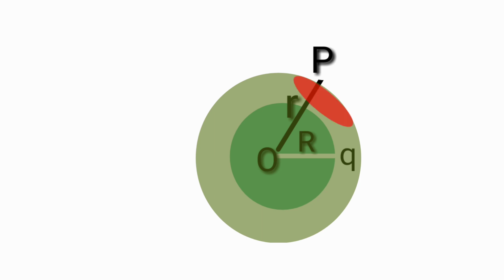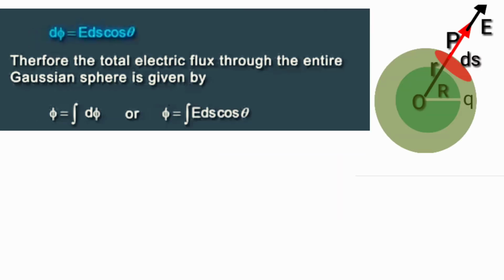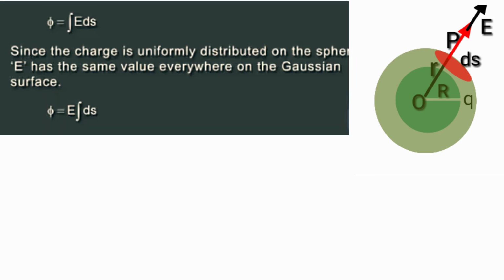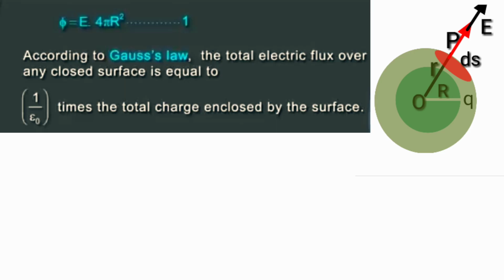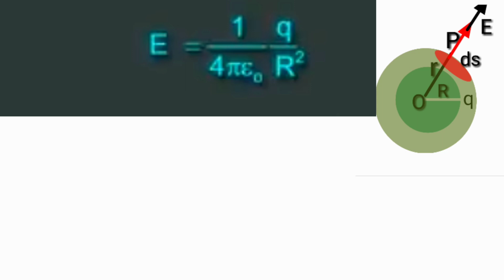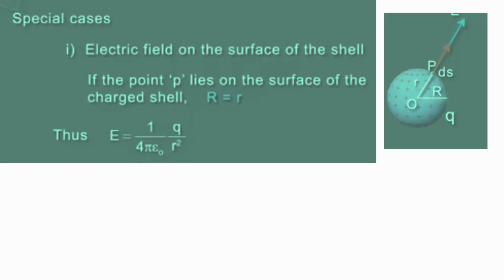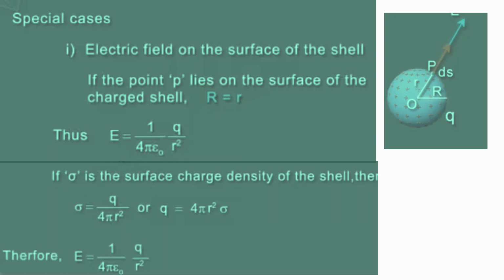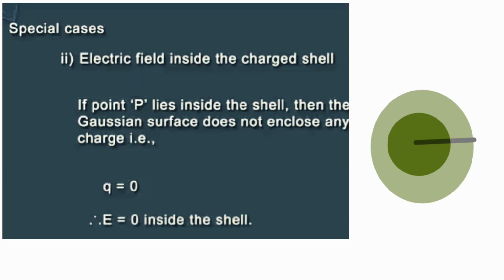Electric field due to uniformly charged spherical shell/ Gauss's law application/ Cl-12/Ch-4/NCERT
Explained one application of Gauss's law. Derived equation for electric field intensity in case of uniformly charged spherical shell.